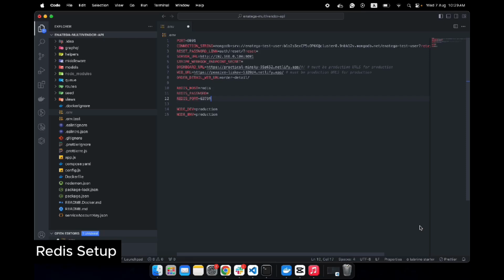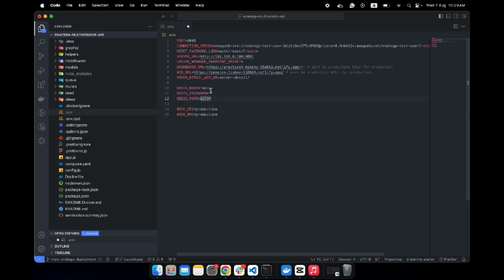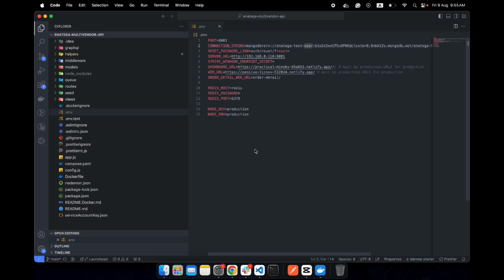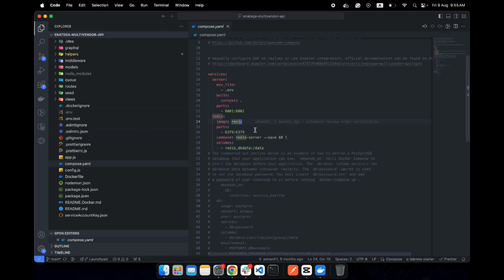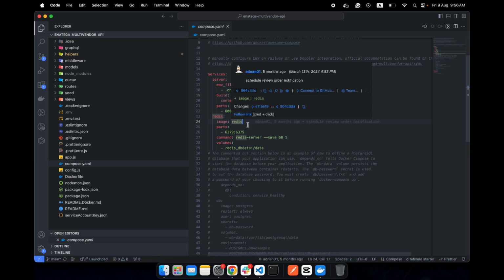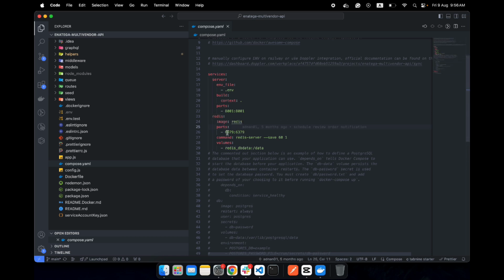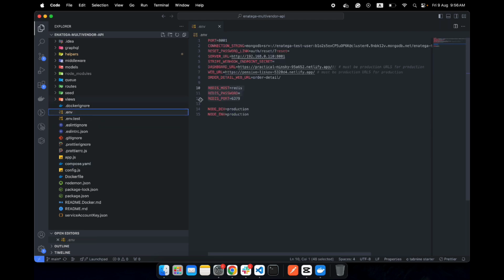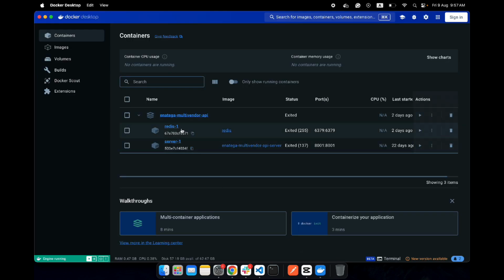Backend API Tutorial | Let's run setup Redis | Part 7 | Enatega Multivendor Delivery Tutorial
Learn how to set up and run Redis locally using Docker. This guide covers pulling the Redis Docker image, configuring it, and running it in a container. Perfect for quickly getting Redis up and running in a local development environment with Docker.